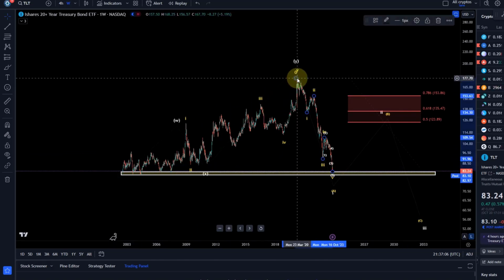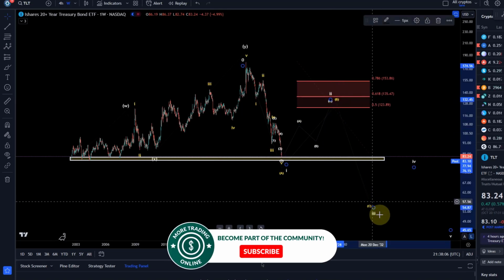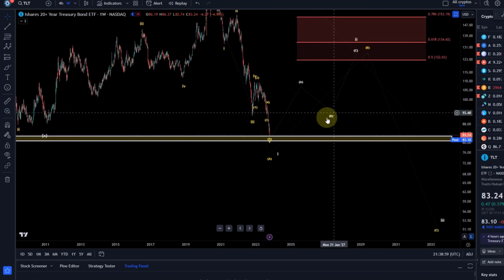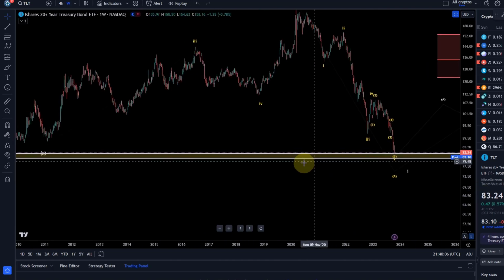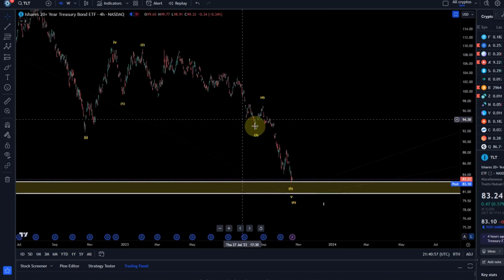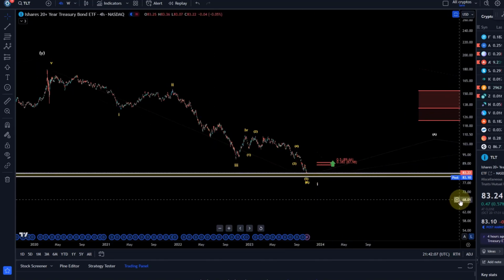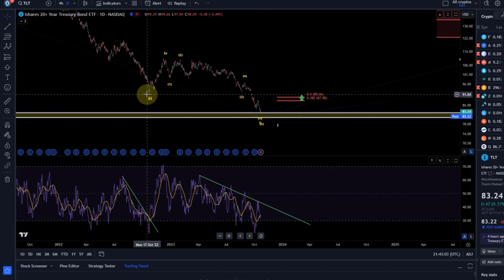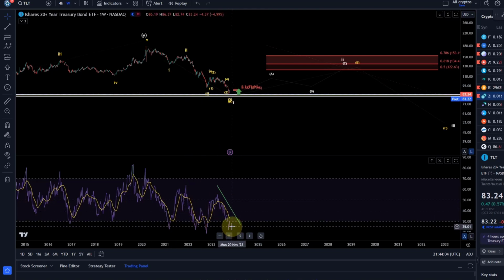TLT - US Treasury Bond ETF - Technical Analysis Update - Elliott Wave Analysis Today and Price News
Trade with Trading212:
Receive shares worth up to $100:

Trade on Coinbase:
Receive $10 in BTC (see terms on website):

Code: WE4091